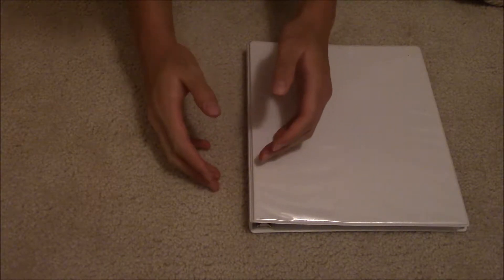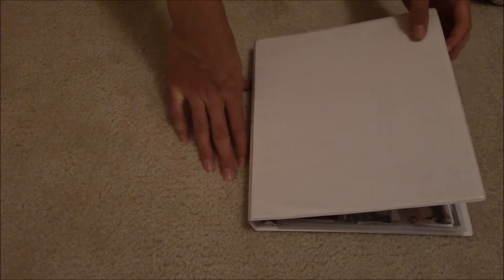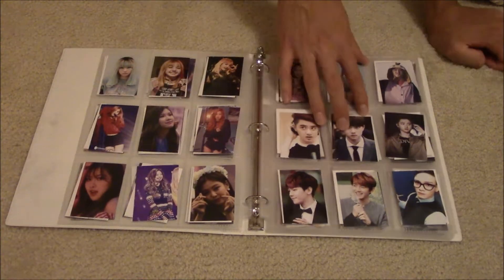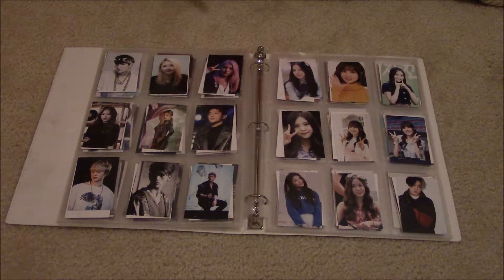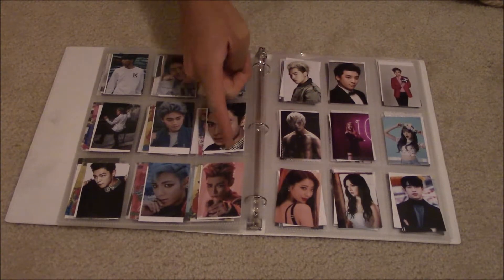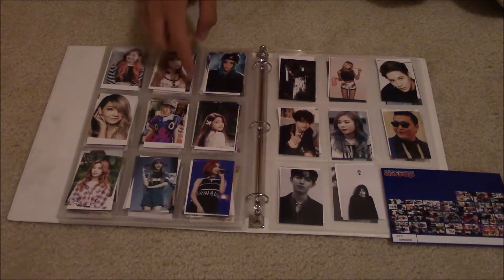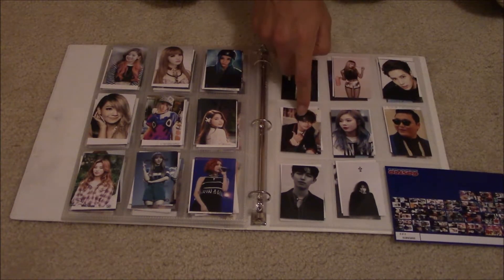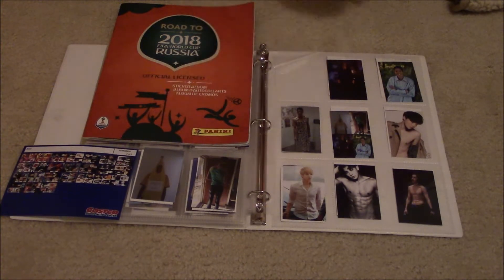Homemade K-pop photocards collection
After 9 hours of hard, tedious work, I finally have over 200 fake photocards! (Insert fangirl sound).